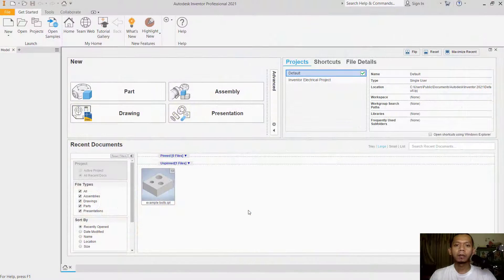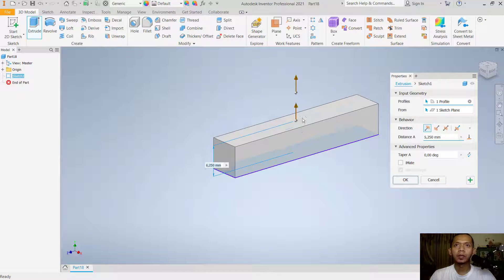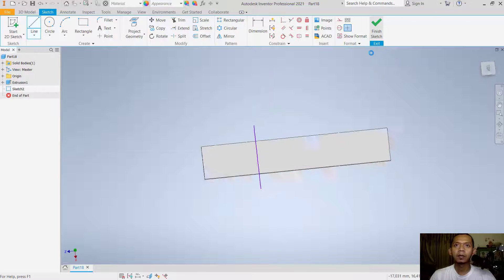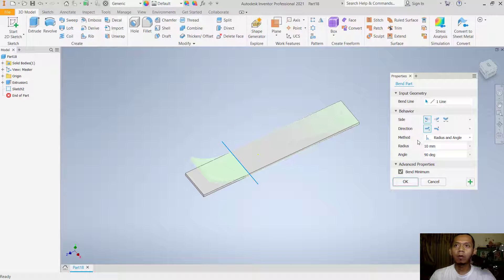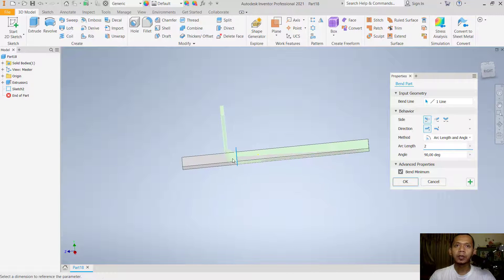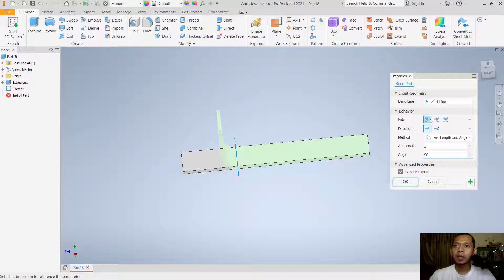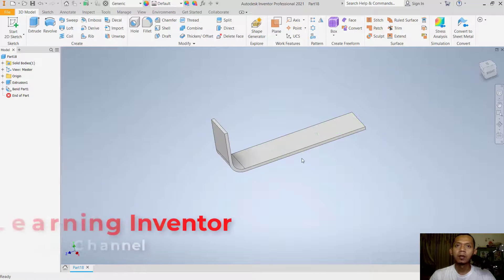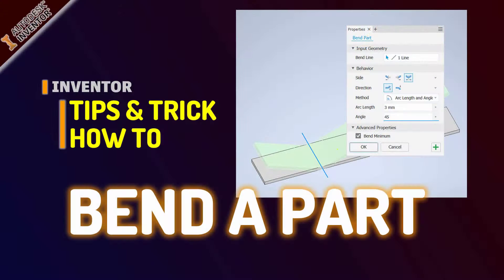Inventor How To Bend A Part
Learn Autodesk Inventor tips and trick how to bending a part